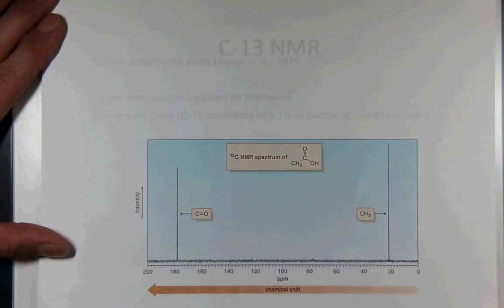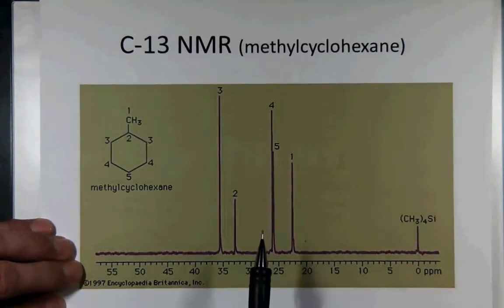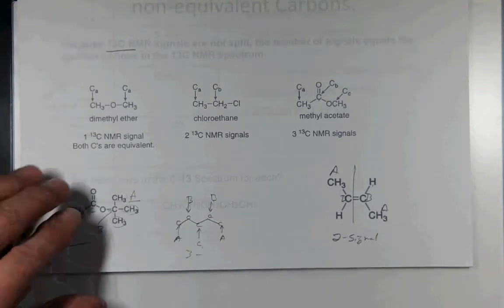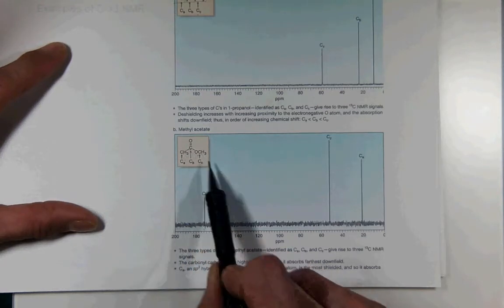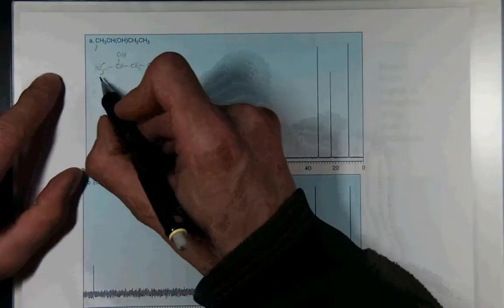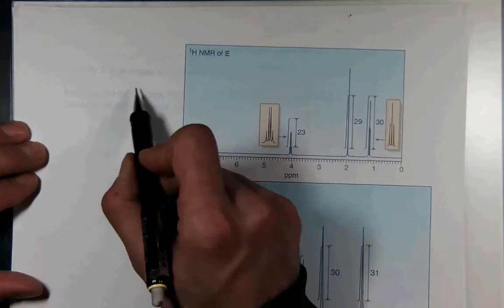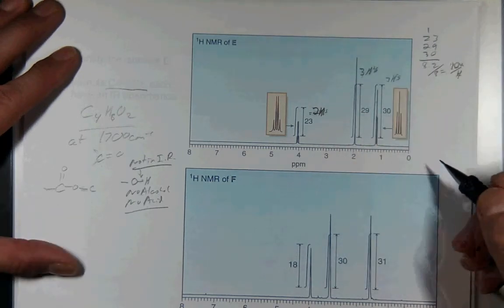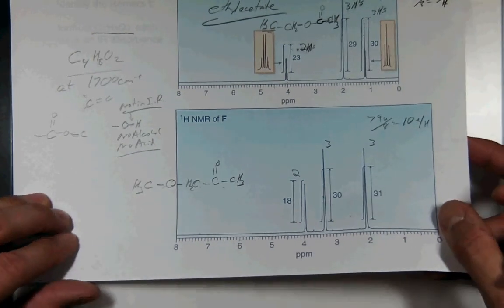C 13 NMR